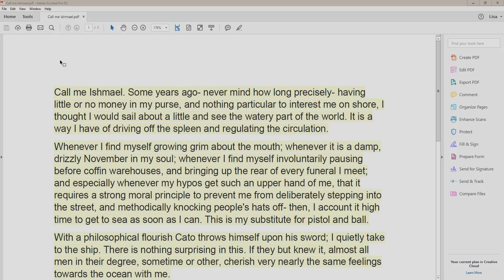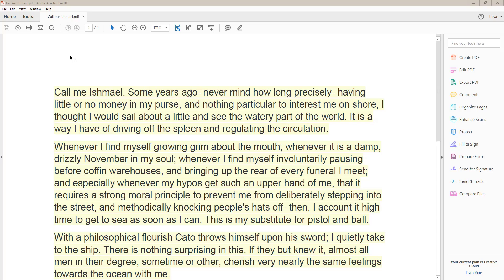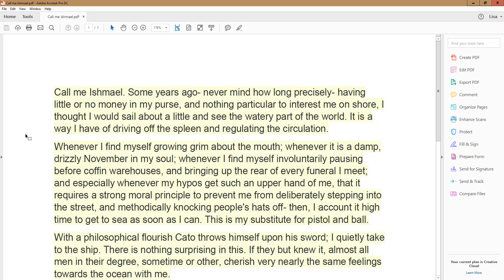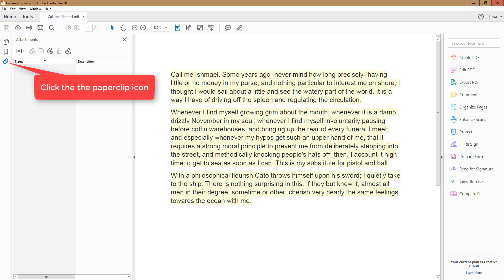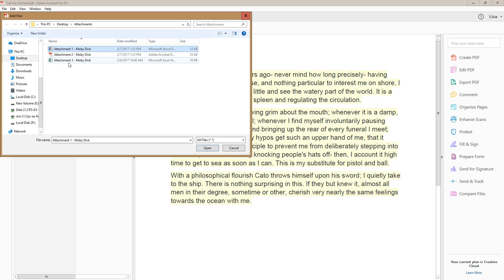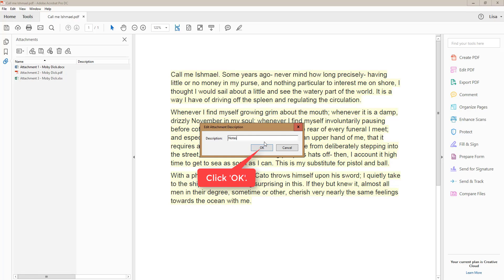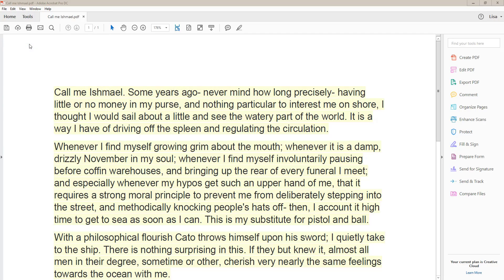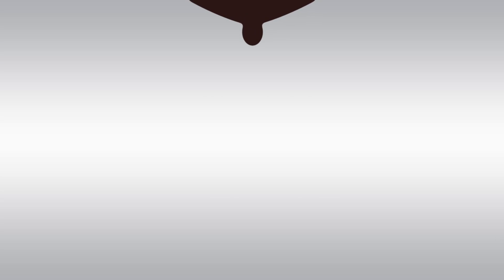How to Attach Any File to an Adobe Acrobat DC Document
Need more help than just a video? Get remote technical support for your Windows PC from me, Jerry Higbee.

(2) Download and install Team Viewer on your PC.
(3) I will respond to your support request and schedule a time to resolve the issue with you (usually less than 24 hours).
(5) Join the Zoom meeting with me at the scheduled time. We’ll get you fixed up in no time!
     (a) If you don’t want to use Zoom, we can also use the following options:
             b. Phone (the number will be listed in my support response)

How do I know your services are for real?

I’ve worked for a non-profit for the last 11 years providing technical support and am now doing so exclusively due to the Covid-19 crisis. I’ll be happy to chat with you and provide verification that I am real person. I’m also not hard to look up on the web.
What this video is about:

Here I'll show you how to embed files directly in Adobe Acrobat DC. They can be any variety of files, and will stay embedded with the document wherever it goes.

This feature is handy if you linking to external files is not feasible in your project.

Please note that this video is NOT for Acrobat Reader, as it doesn't have the same features.